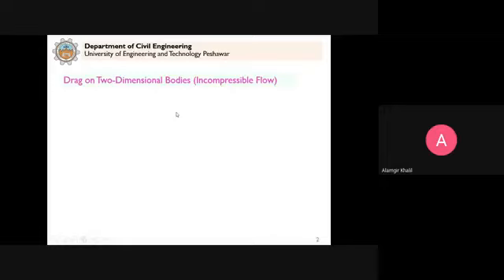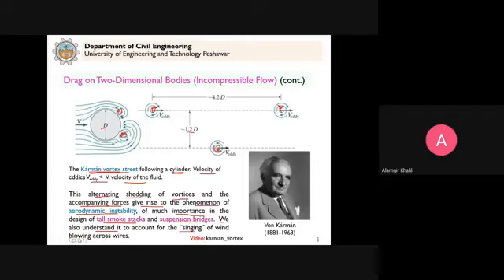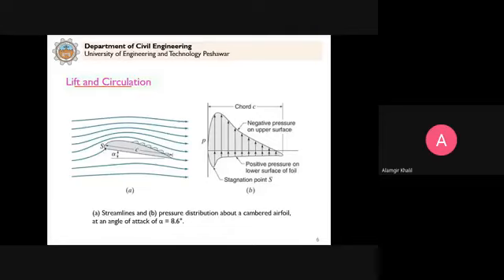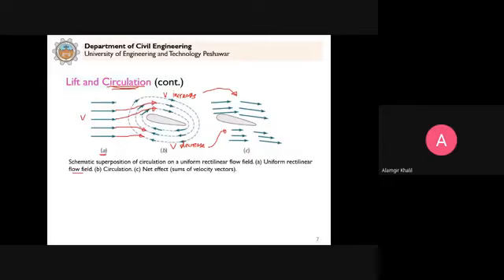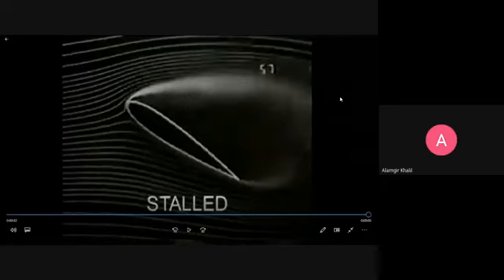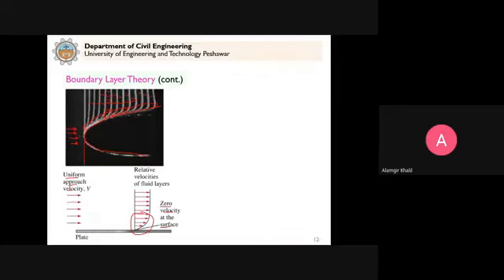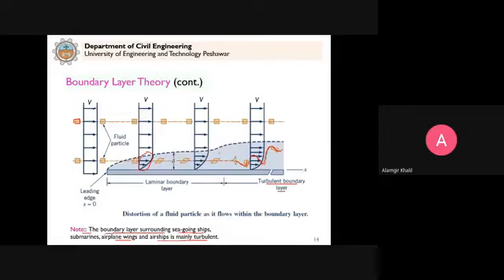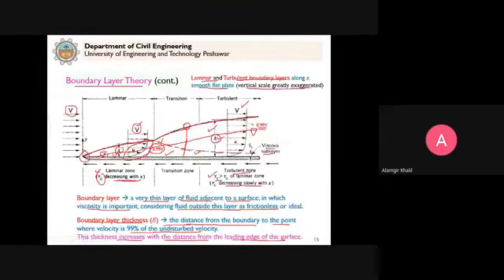Lecture 9 | Forces on Immersed Bodies | Fluid Mechanics with Dr.Alamgir Khalil | UET Peshawar